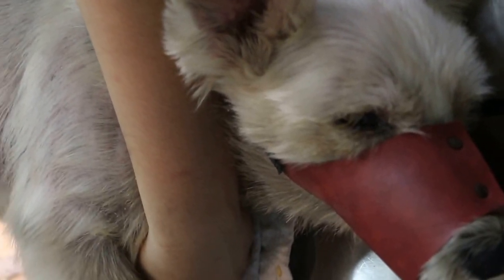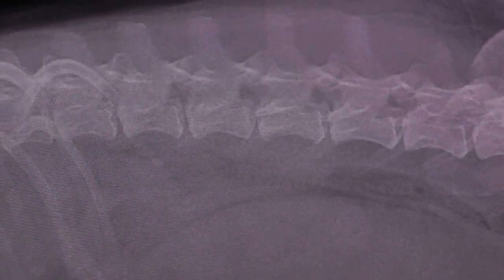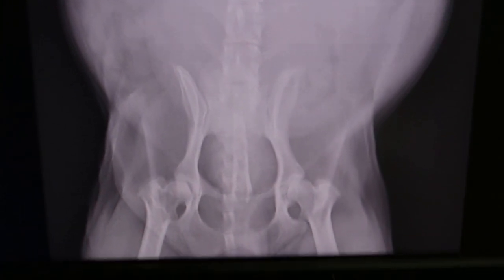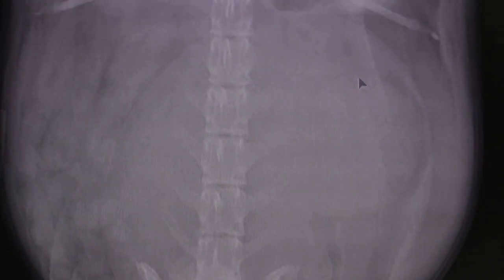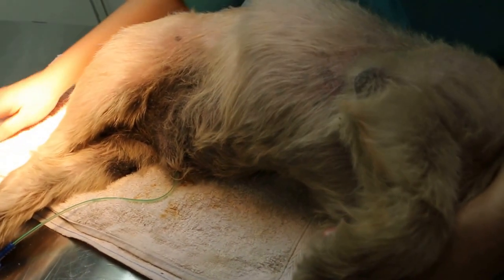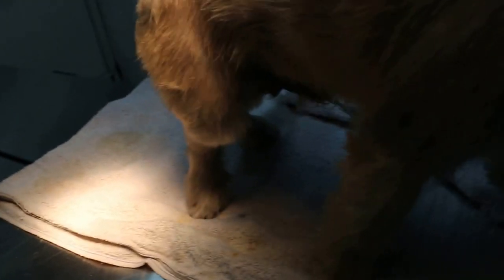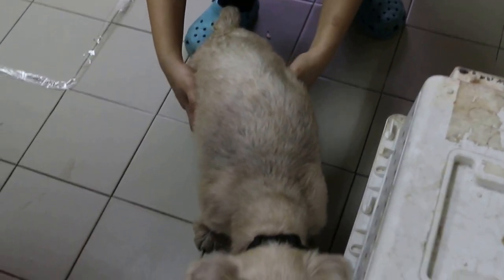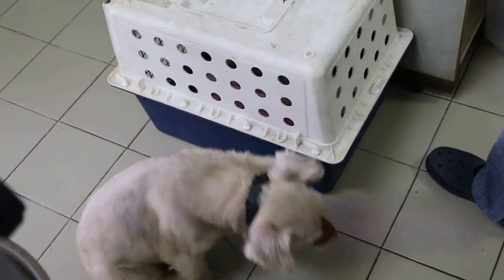A Miniature Schnauzer suffers a stroke?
Jan 28, 2016. A 10-year-old Minature Schnauzer is unable to stand yesterday. Swollen abdomen was due to a fully distended bladder. X-rays show discs are OK. Slight spinal pain over the cervical thoracic area.

The Schnauzer became paralysed after the owner fed him some vinegar but this will not be the cause. Sprained back is a possibility. The dog is catheterised and the urine drained out.